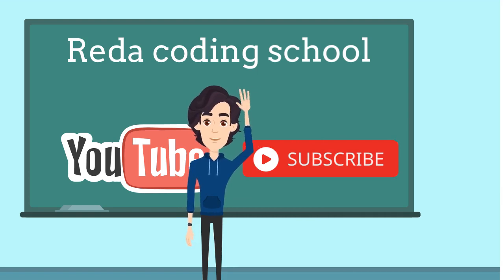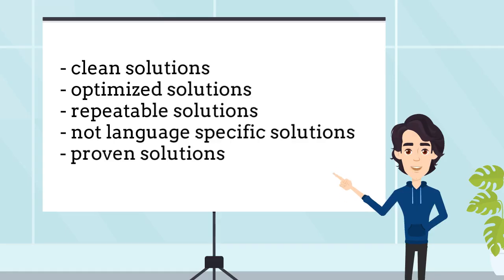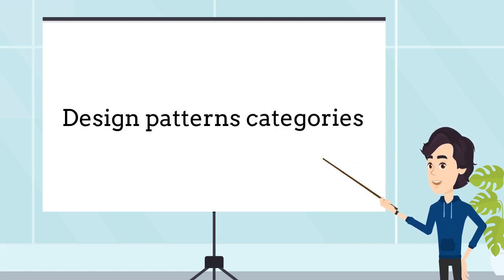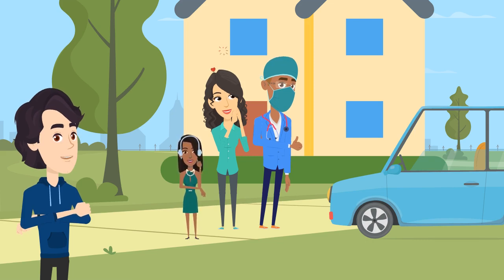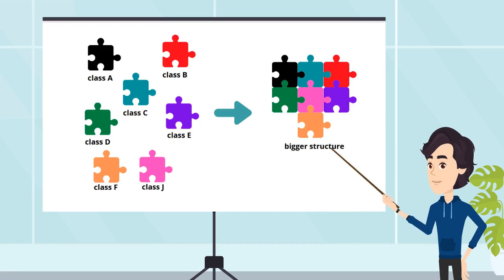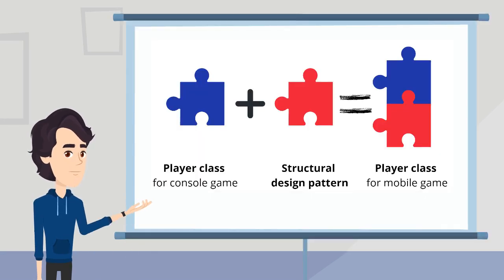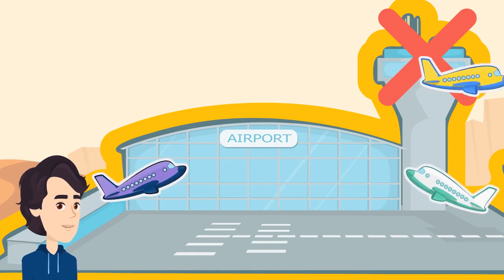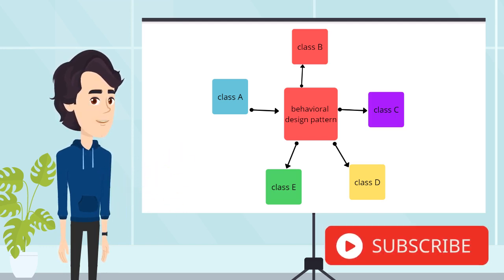Lesson #1: how to understand the design patterns in less than 7 minutes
In this course, you will get a small introduction to the design patterns and you will get a real life example of each one of the design patterns categories. you will also see, how design patterns are important to learn for a software developer.